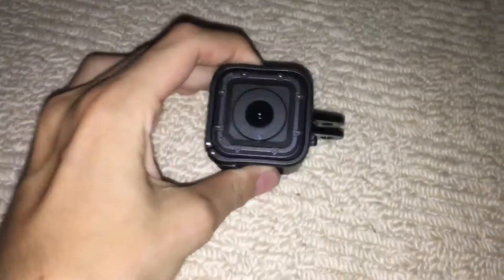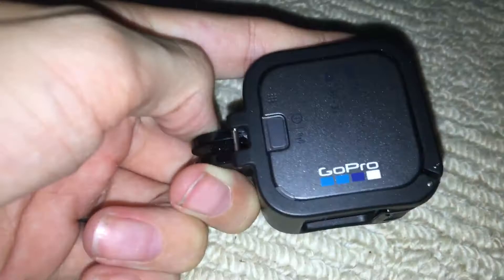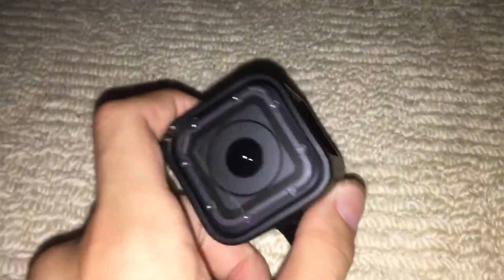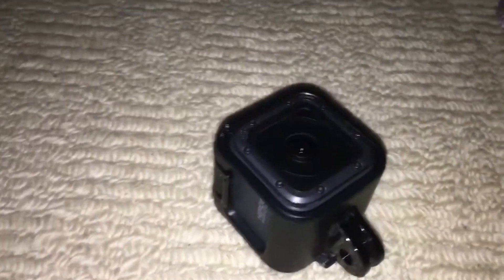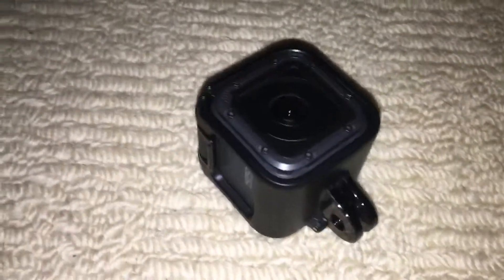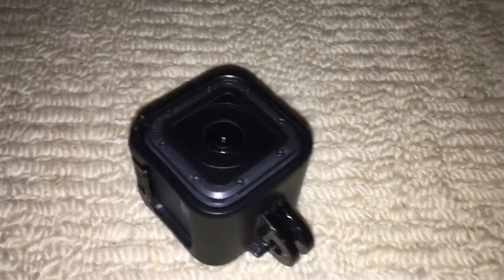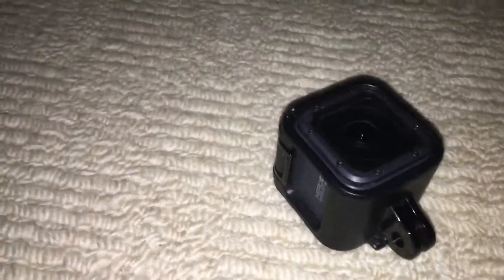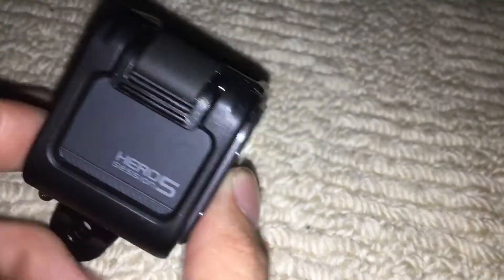NEW GO PRO HERO 5 SESSION!!! (And More)